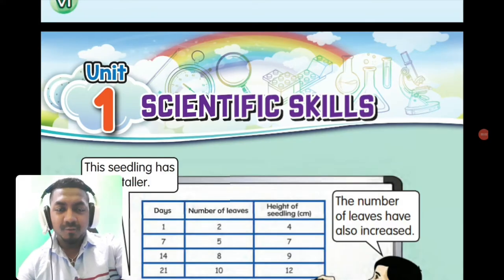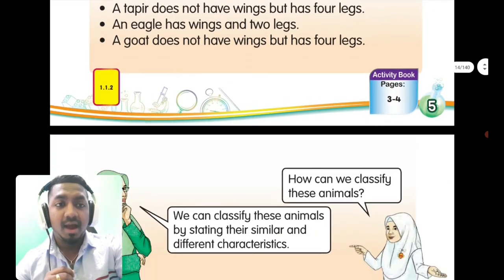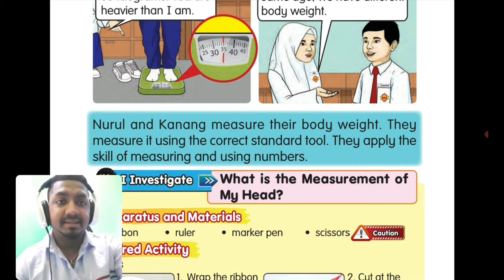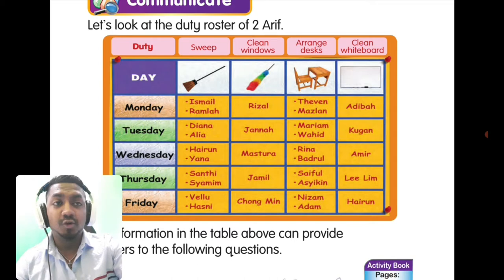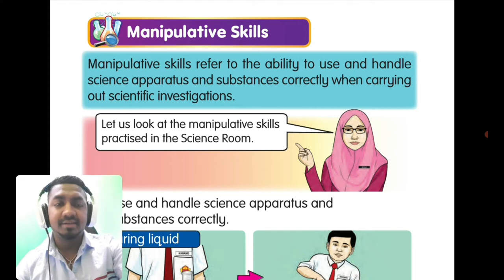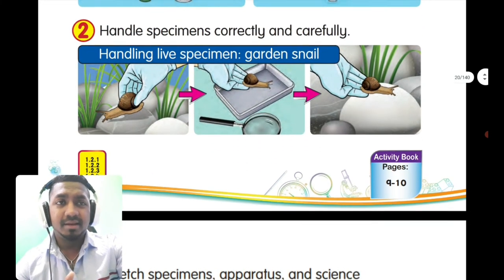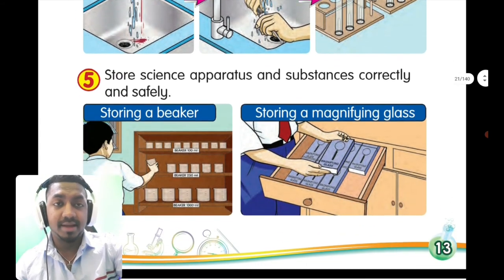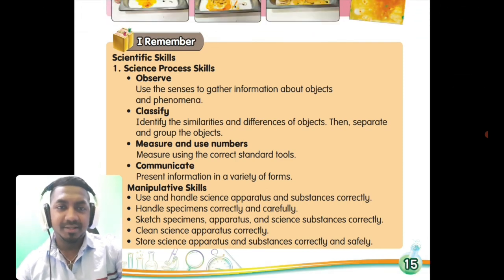Science Year 2 Unit 1 Manipulative Skills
Hello everyone.

Today's topic is Scientific Skills page 1
• Observe page 2
• Classify page 5
• Measure and Use Numbers page 8
• Communicate  page 10
• Manipulative Skills page 12
• Science Recreation page 15
• I Remember page 15
• I Answer page 16

The video was created by and contributed by Cikgu Jega (Encik Jagathis Ravi Chandran). He is a teacher who specialises in Science and Biology. He has many more videos for you and whoever else wants to learn